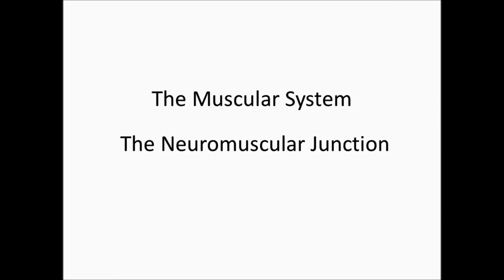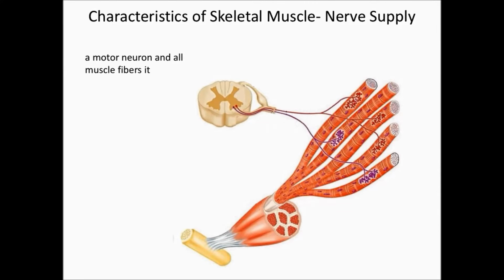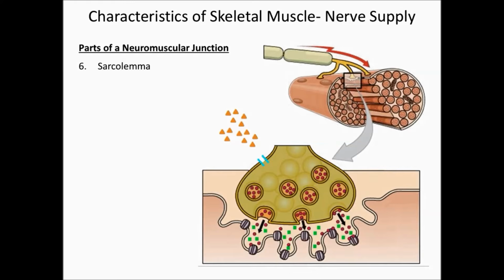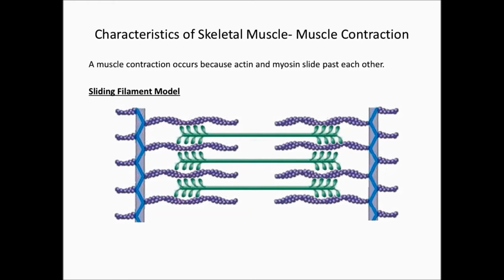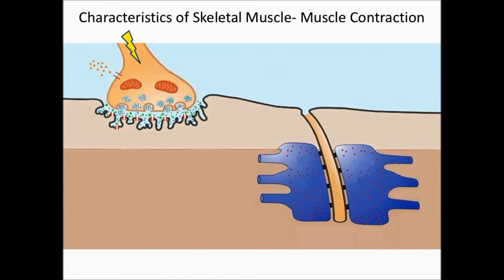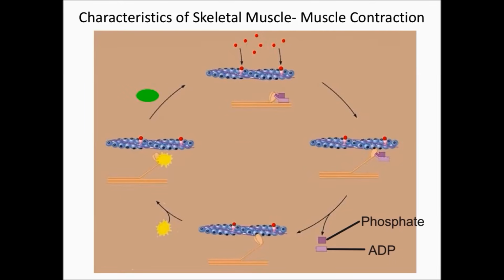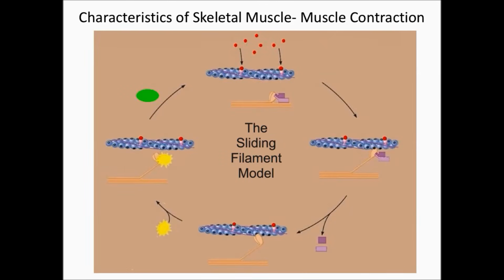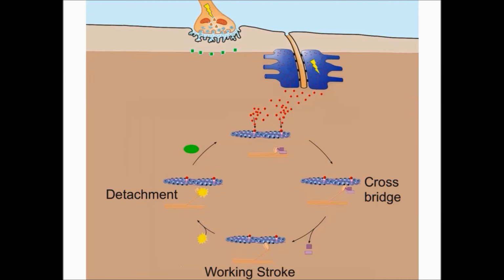Chapter 7 The Neuromuscular Junction and Muscle Contraction PlayPosit